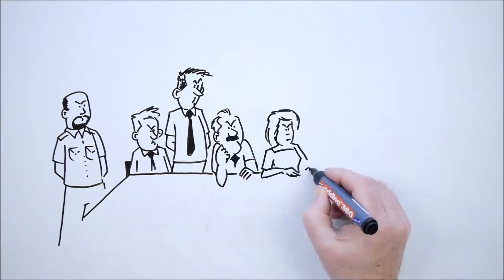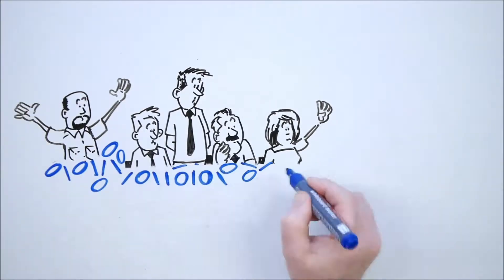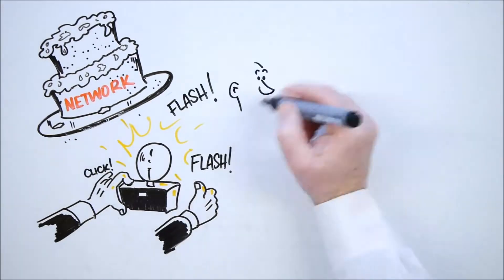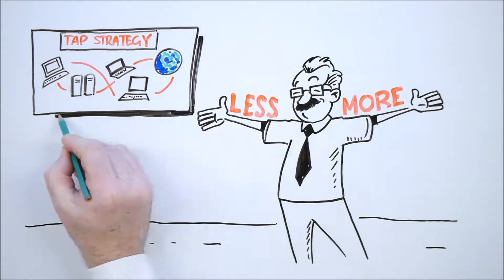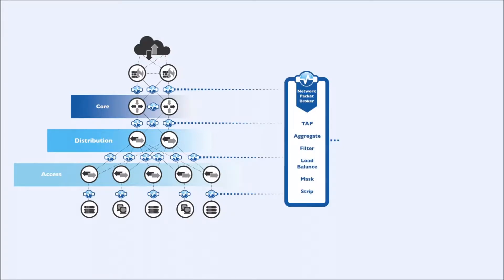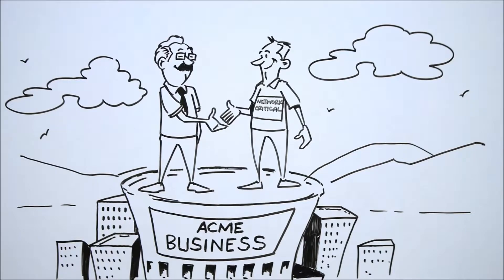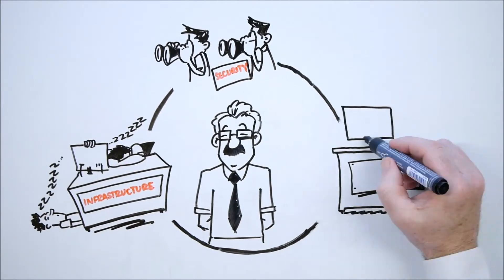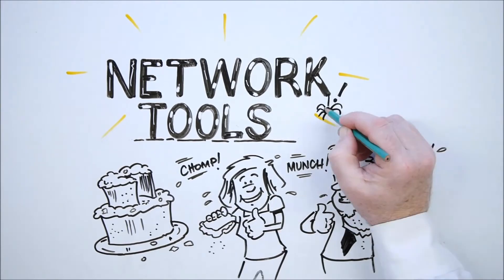Network TAPs - Part 2: The TAP Strategy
Ensure the smooth running of your entire Network Management by creating a TAP Strategy that suits your needs. Say Goodbye to messy data, missing packets and network down-time.